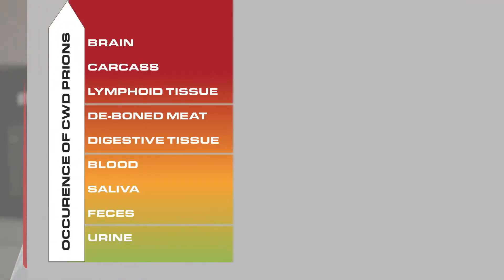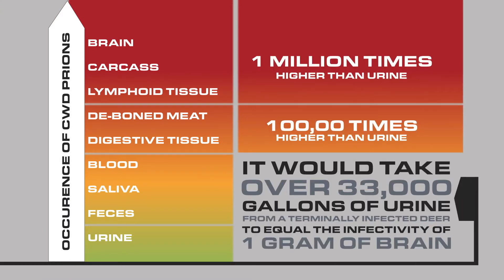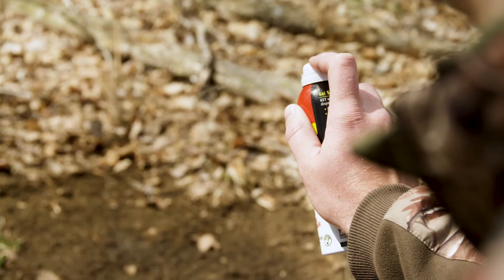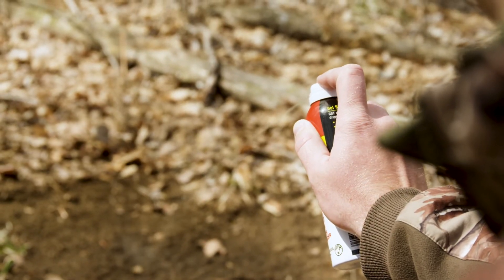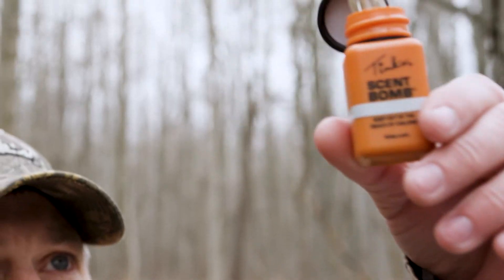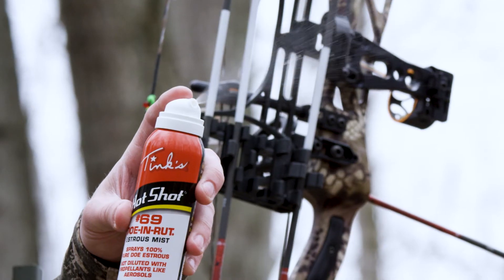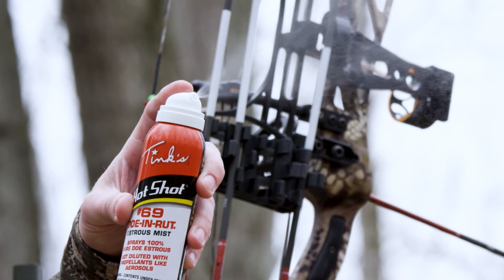CWD FAQ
The Facts About CWD & Deer Urine.

CWD (Chronic Wasting Disease)

The spread of Chronic Wasting Disease is a matter we take very seriously. Tink’s has been following recent events concerning CWD and have been for many years. We have ongoing communications with the facilities where our urine comes from, various wildlife agencies, and top experts on this subject matter. We care about protecting whitetail deer and want to do our part to prevent the spread of CWD.

We monitor our urine suppliers and their facilities to insure they are in continuous CWD monitoring programs approved by the National CWD Herd Certification Program under USDA-APHIS. No CWD has ever been found in any of our facilities.

The Science…

The risk of CWD being spread from our urine based hunting scent products is virtually zero.

The speculations you may have seen inferring risk of urine based scents spreading CWD are not well founded.

In all of our searching and communication with experts, only two published studies we know of suggest any possibility of a link between urine and CWD transmission. Both studies involved experimental and artificial/extreme protocols that are clearly not present during normal use of a urine based hunting scent.

For example, in one of the studies, urine from clinically sick CWD positive deer was concentrated (10 fold) and injected directly into the brains of mice that were genetically altered to be susceptible to CWD. In this study 1 out of 9 mice became infected. Obviously hunters are not going around injecting deer urine into deer brains with a hypodermic needle.

Based on the experimental conditions, results and other consideration, Nicholas J. Haley, DVM PhD, who happens to be the lead author on both of those studies, has advocated against banning the use urine based products because the risk is so low.

It is simply in the best interest of any urine collection facility to have healthy deer. This along with the virtual zero risk, you can be extremely confident that you are not spreading CWD by using urine based scents.

We care greatly about the deer and about the tradition of hunting. If we thought our hunting scent products could spread CWD, we would not offer them.